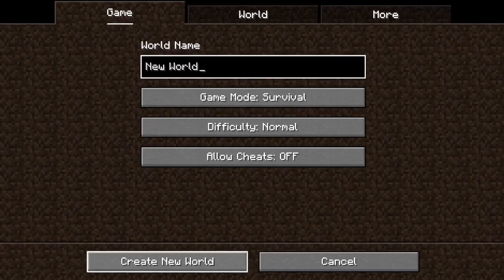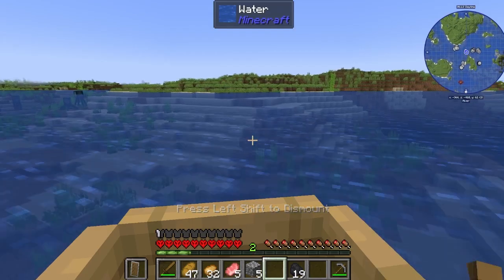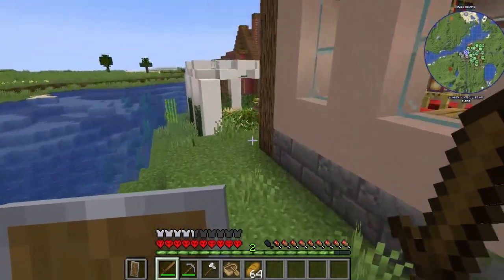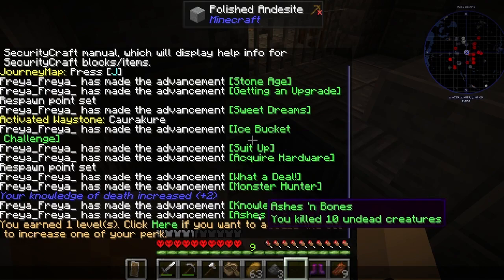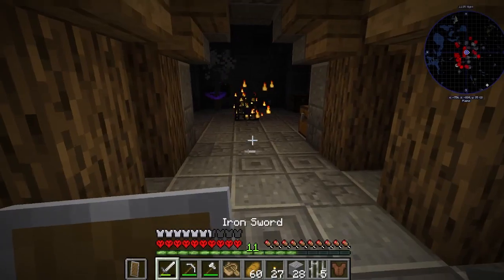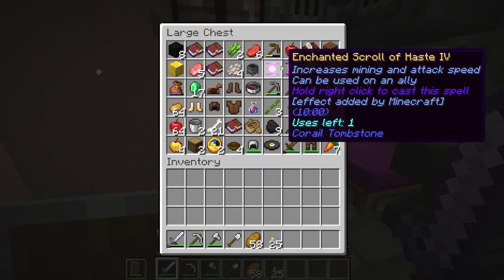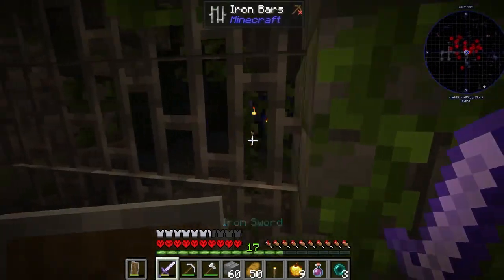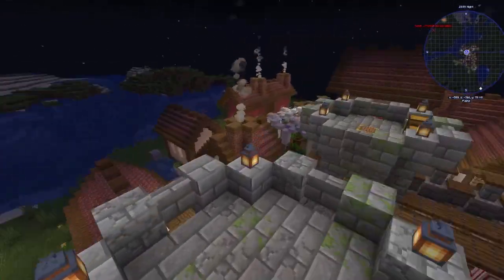Minecraft Hardcore... with 50+ MODS!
- CHAOS CREW -